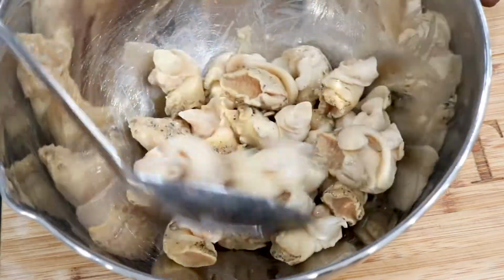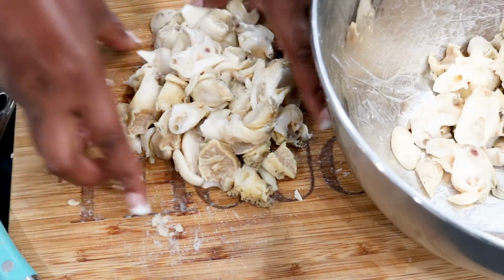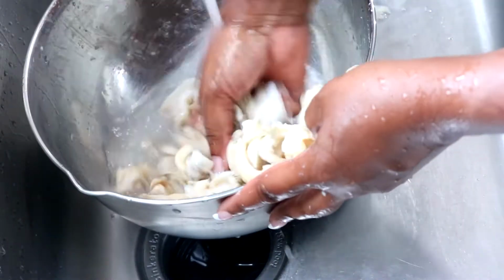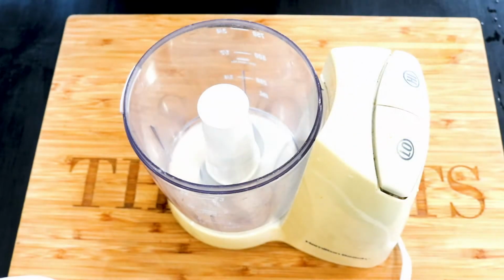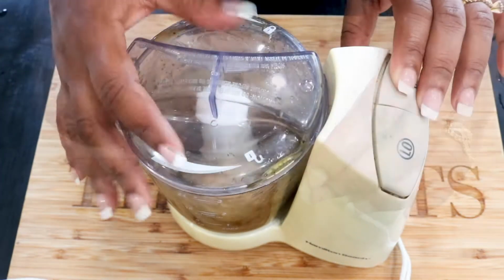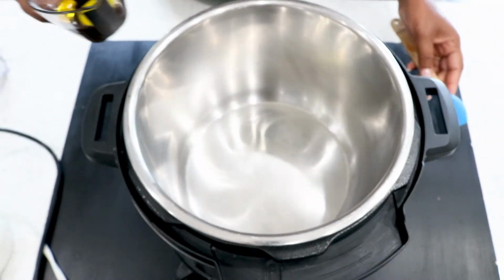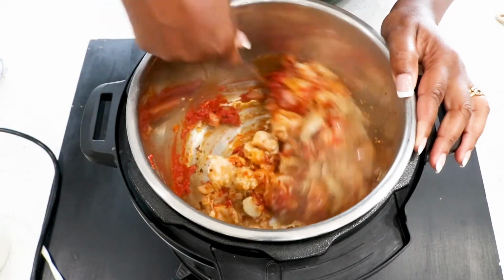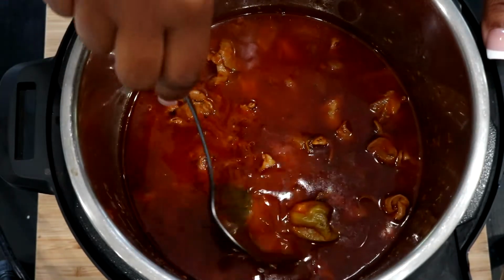INSTANT POT Haitian Lambi {Conch Stew Recipe) - How TO CLEAN & COOK LAMBI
Learn how to make this delicious Haitian lambi (conch stew recipe) in the instant pot. We are also showing you how to clean the meat to remove the fishy smell.

Ingredients:
4 tablespoon Olive Oil
1 Shallot
3 Garlic Cloves
1 teaspoon Kosher Salt
1 Bouillon Cubes Vegetable
½ teaspoon Ground Allspice
½ teaspoon Ground Black Pepper
Juice From 1 Lemon
For The Stew
2 tablespoon Olive Oil
2 Shallots Chopped
4 tablespoon Tomato Paste
2 Cups Water
About 5 Thyme Sprigs
1 Habanero or Scotch Bonnet Pepper Optional

1 teaspoon Kosher Salt
1 teaspoon Ground Black Pepper
1 Vegetable Bouillon Cubes You may also use 1 tablespoon Better Than Bouillon Vegetable Base